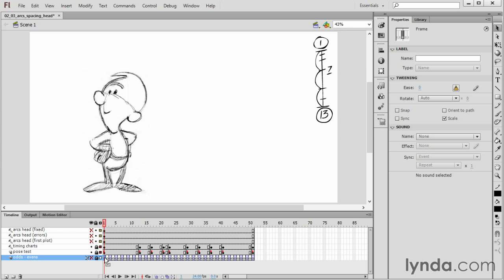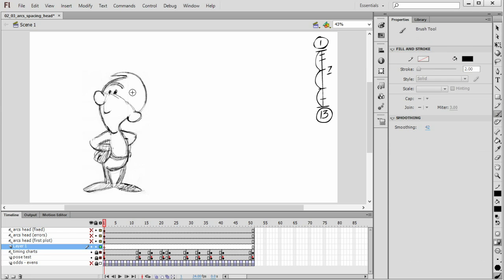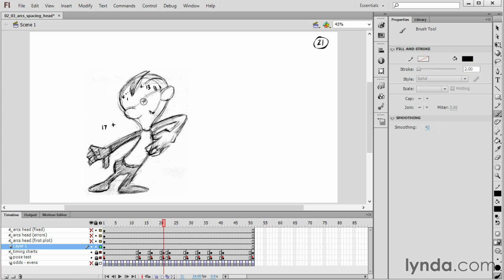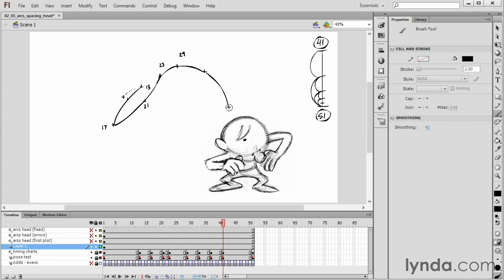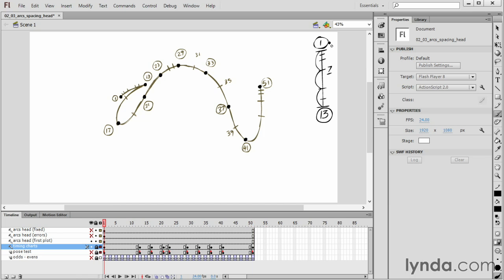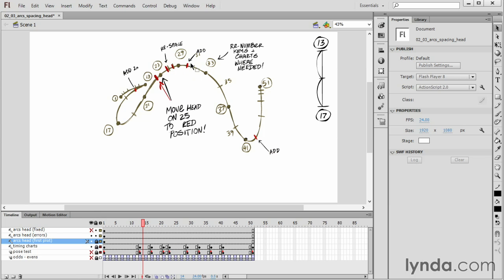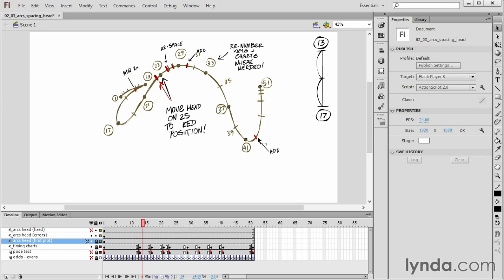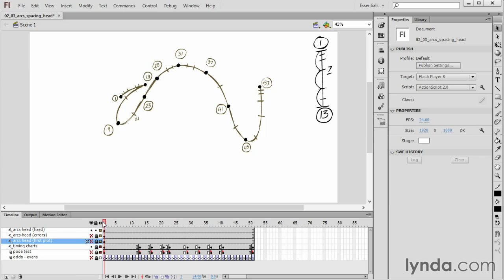03 03 Plotting head arcs